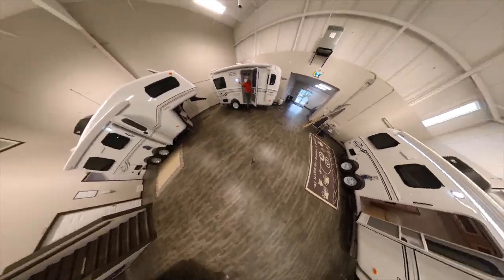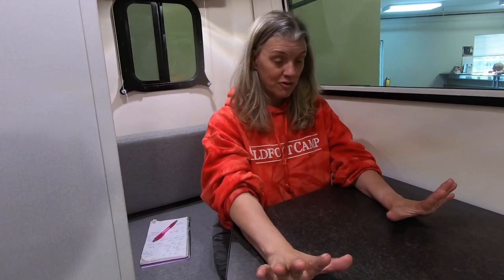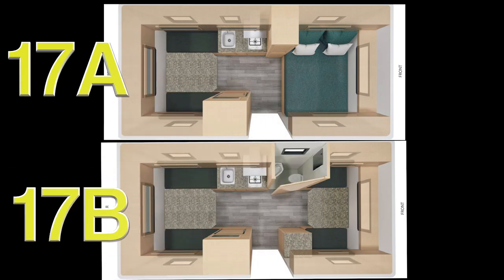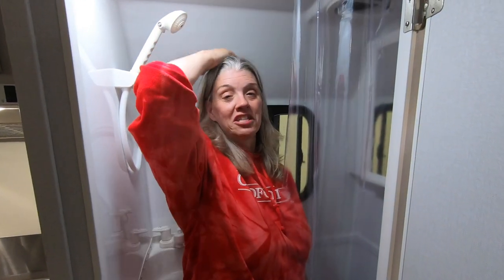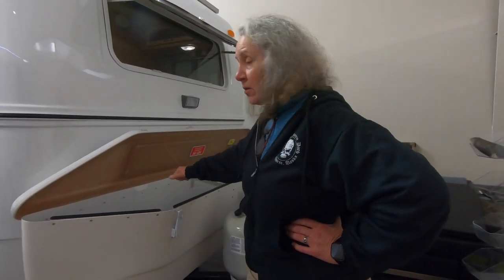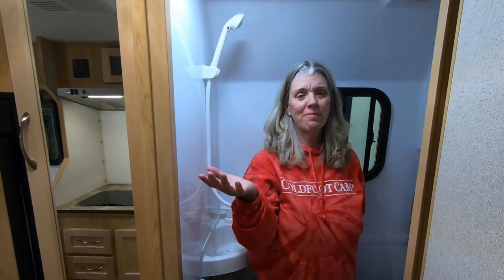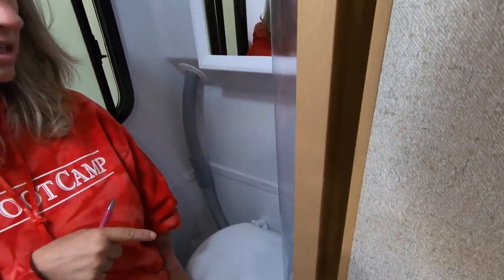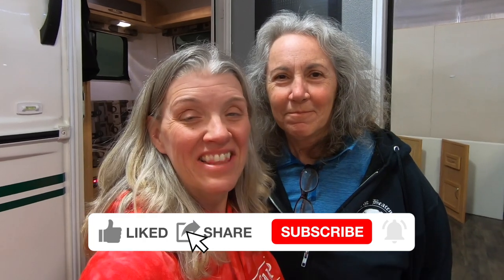Escape Trailer 17B vs 19 - Our Perspective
We decided to purchase the Escape Trailer 21C from Escape Trailer Industries back in October of 2018 and moved into it full time in March 2019. We love our Escape 21, but what do we think about the Escape Trailer 17B and 19? When we were shopping we looked at both as we really wanted to go as small as possible. Ultimately, the 17 was just too small for our full time life-style so it was ruled out and the 19 was as well for space reasons. In this video, we'll discuss how these two models differ and why you might want to choose one or the other for your RV needs.

In our next and final video in this short series we compare a 19 vs 21NE since the layouts are very similar, what differences did we see? These are strictly our opinions and we're sharing our perspective in hopes that it will help you decide if you are considering an Escape Trailer and are not sure which model is best for you!

We want to thank Escape Trailer Industries for allowing us to have a full day in the showroom.

Telescoping Ladder
Flexible Gooseneck Spout

Must Haves
Rhino Sewer Hose
Wheel Chocks
Leveling Pads
Flexible Water Hose
Water Filter
90 Degree Hose Elbow
Water Pressure Regulator
Water Y Valve
Electric Surge Protector
Torque Wrench
13/16” Socket
Tire Guage
30A Electrical Cord Extension
30A to 50A Adapter
Water Bandit
Awning Straps